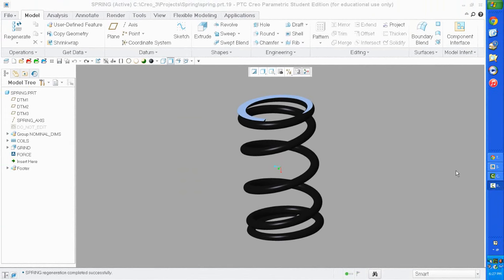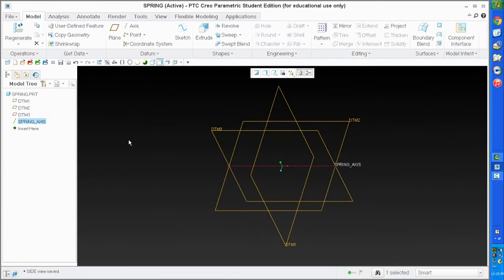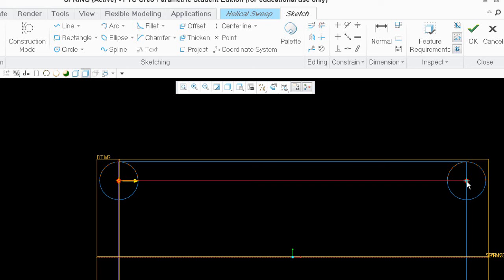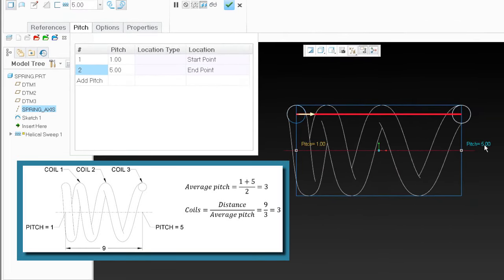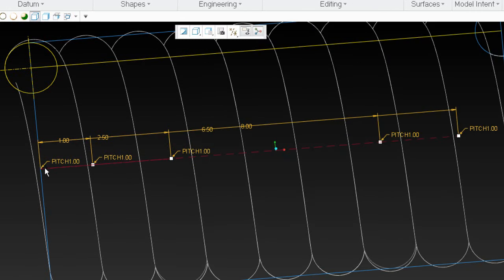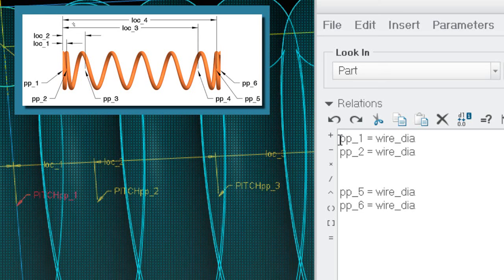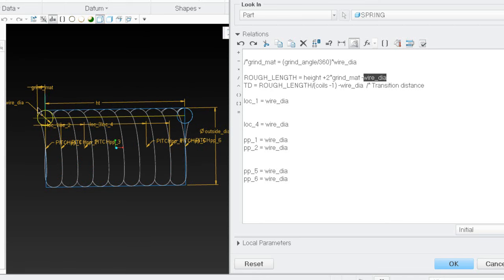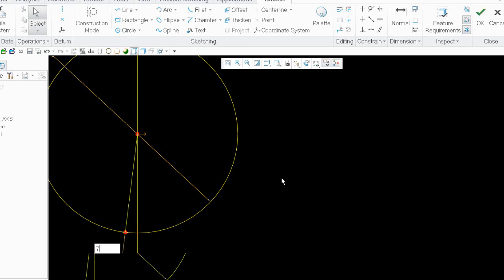Creo Flexible Compression Spring - Part 1 of 3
Modeling a flexible compression spring in Creo 2.0